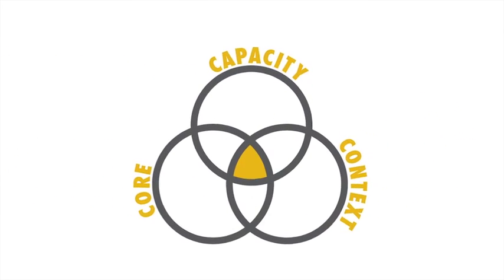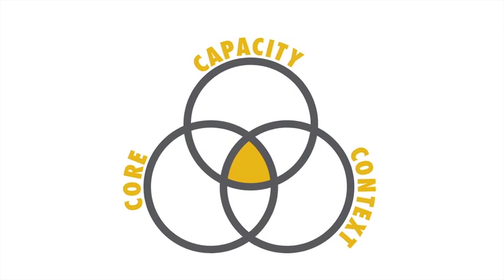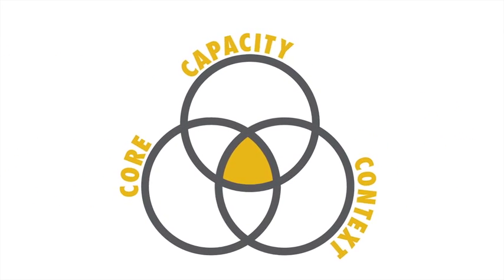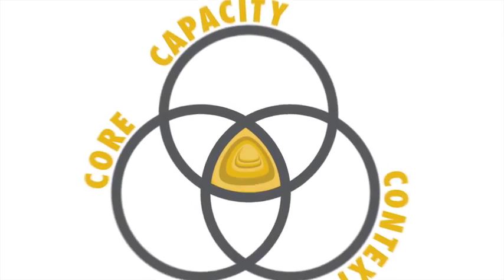What is Halftime